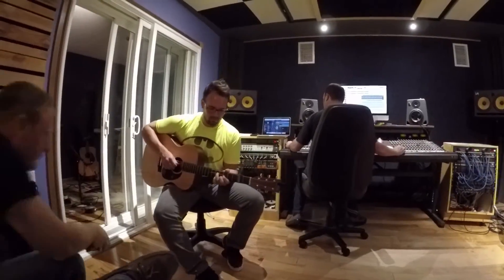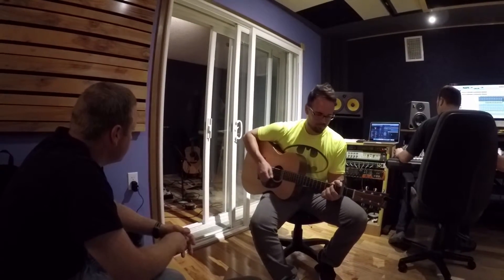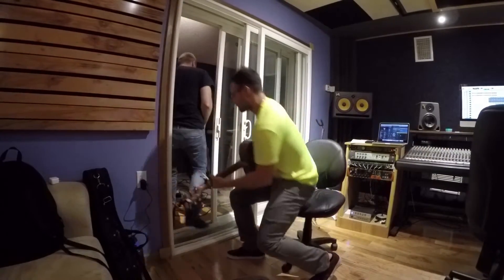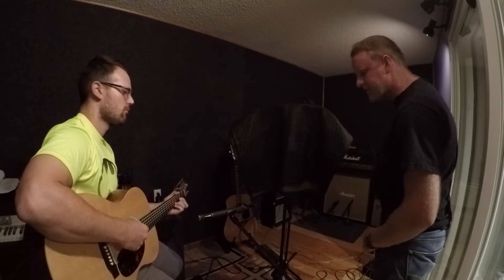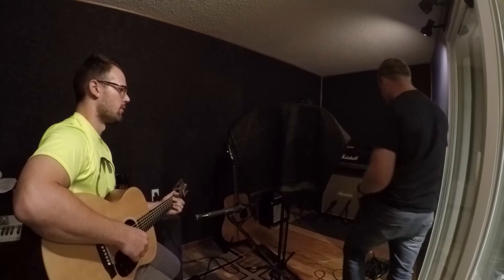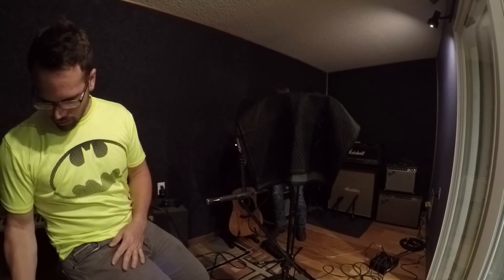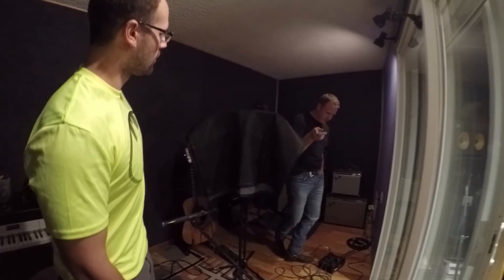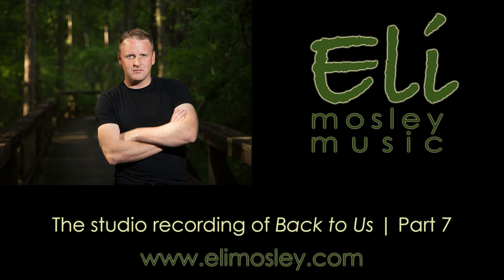The Making of "Back to Us" | Part 7 | Eli Mosley